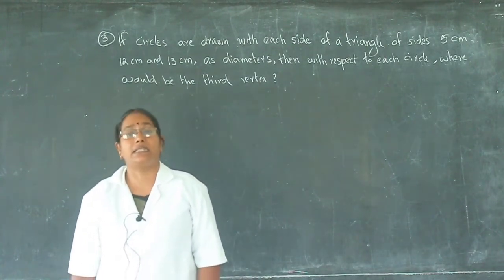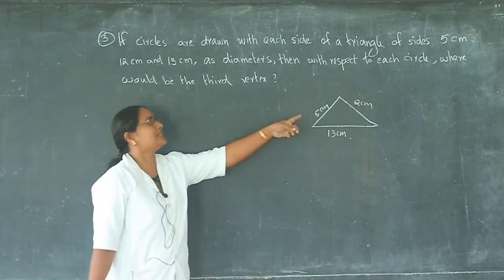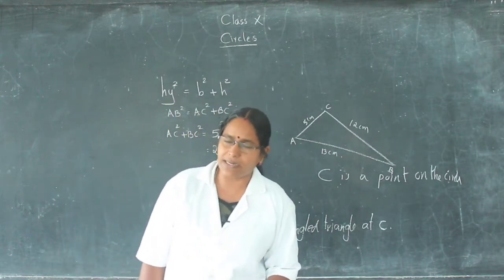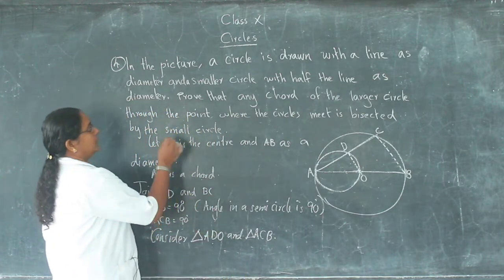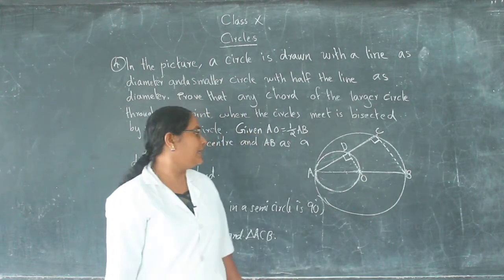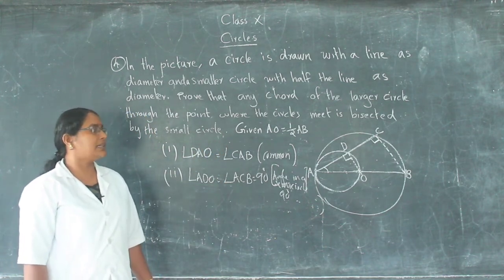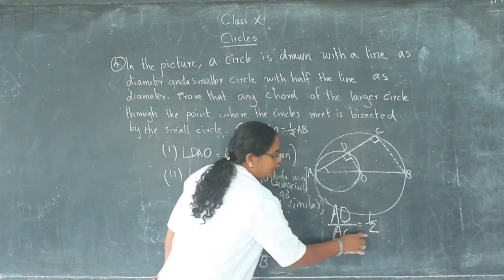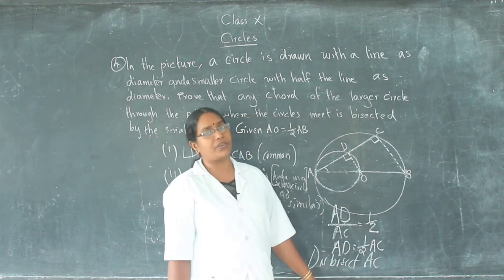Chapter :2 circles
Part : 3  second